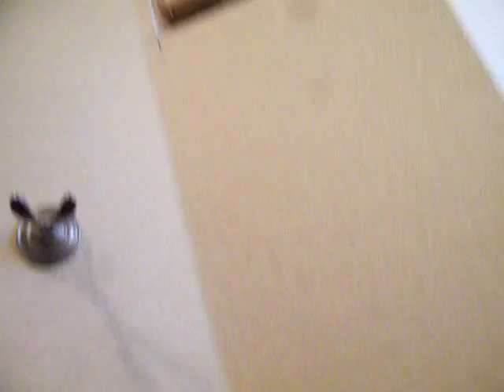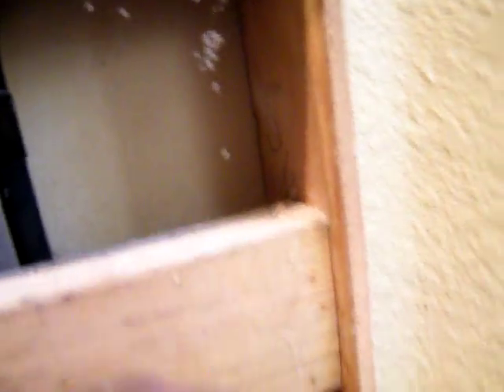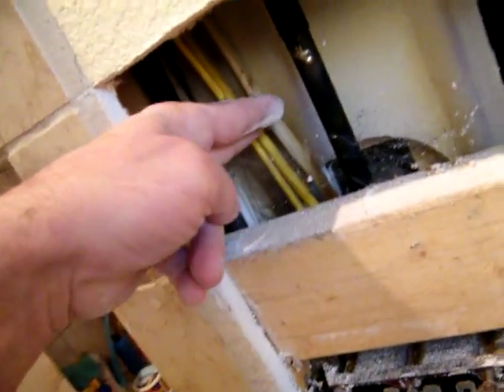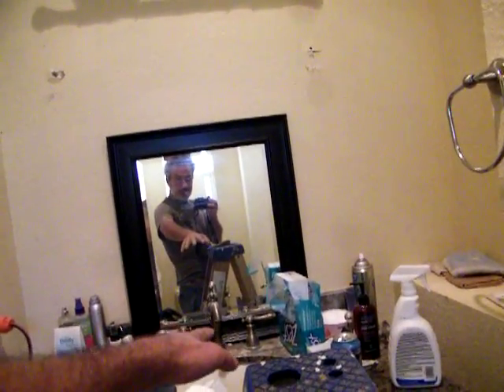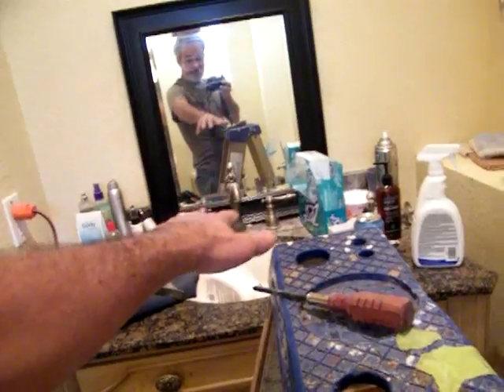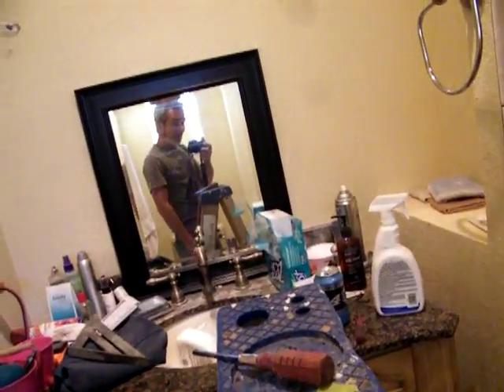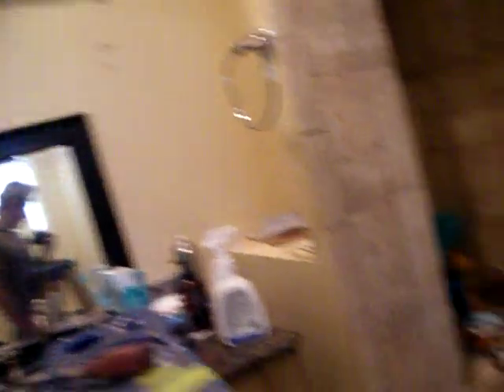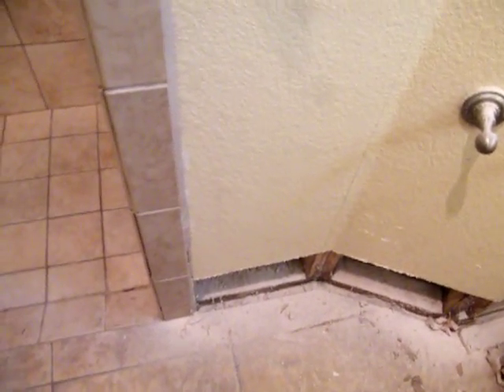DSCF0013 installing water lines 2